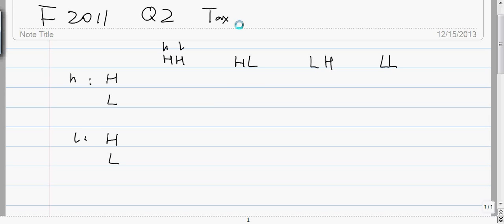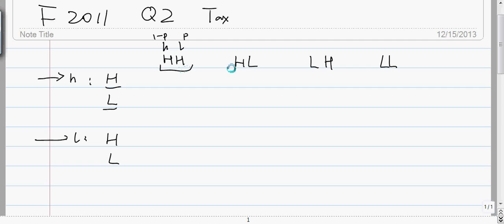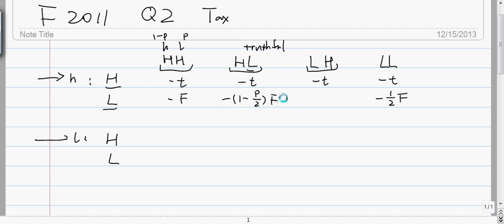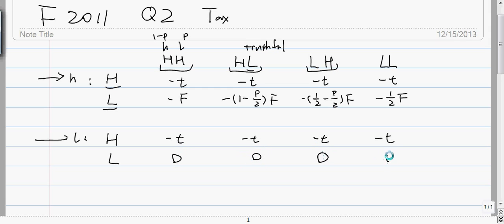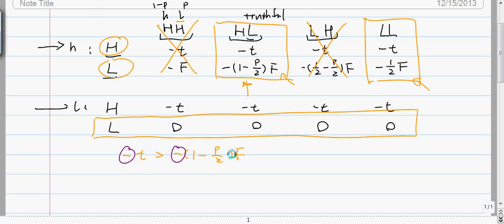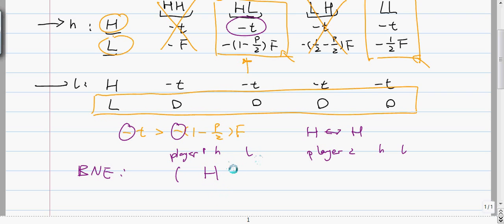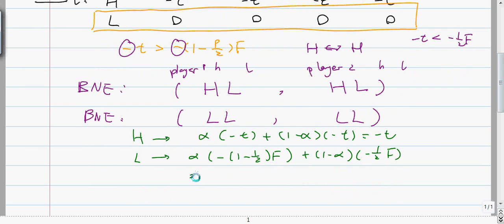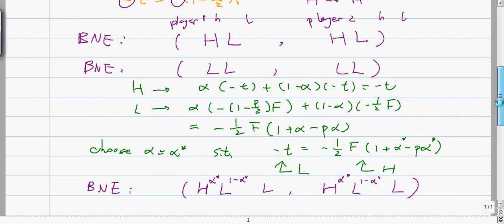ECO326 F2011Q2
ECO326 2011 Final Exam Question 2 (Tax Reports - Incomplete Information Game)